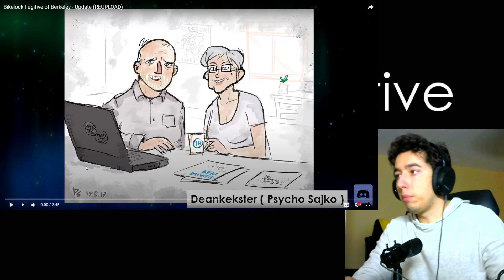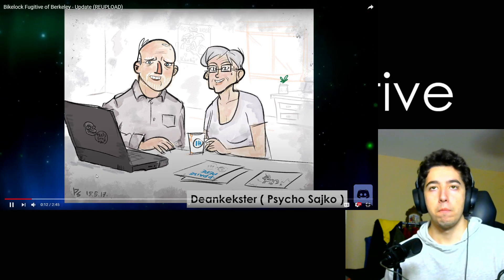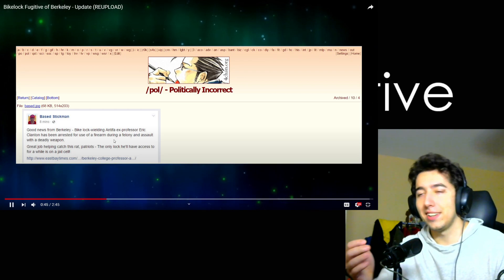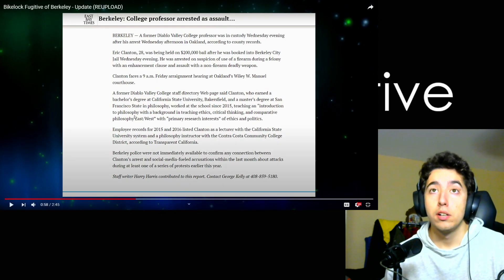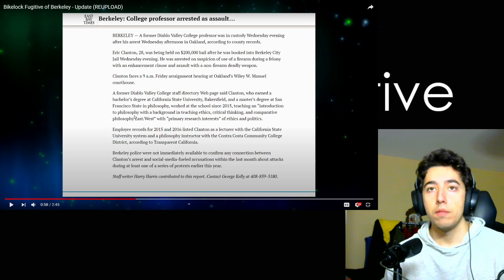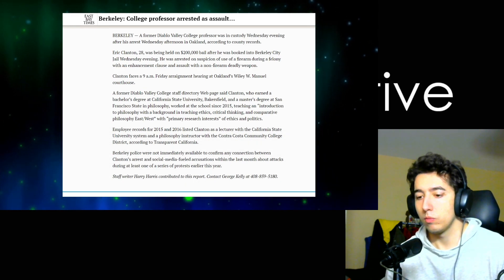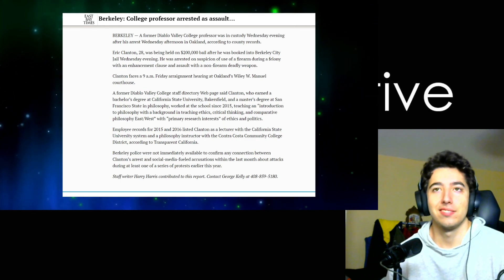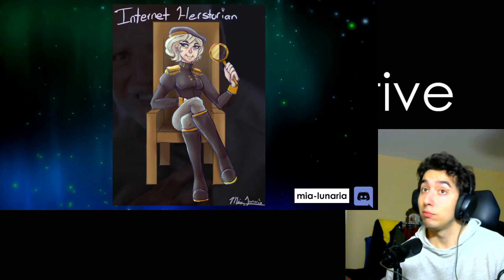Reacting to Bikelock Fugitive of Berkeley - Update